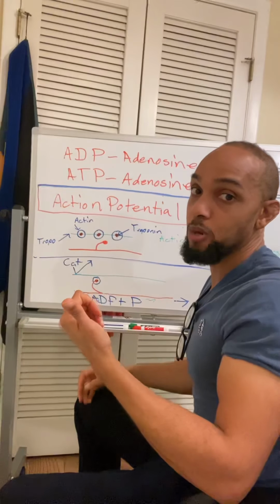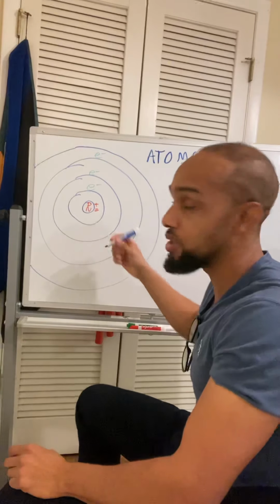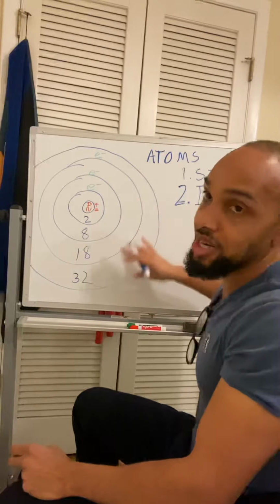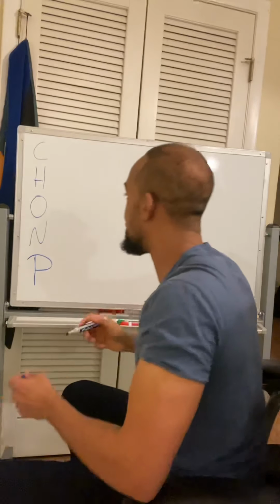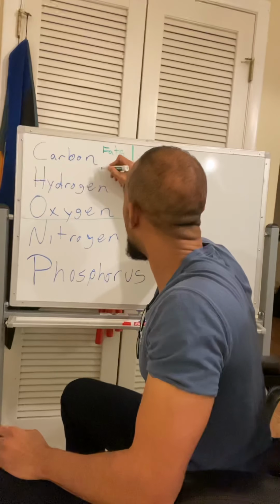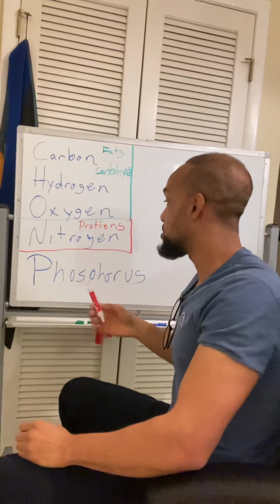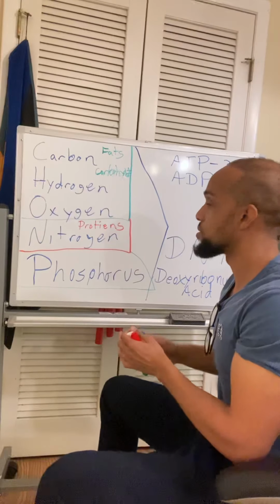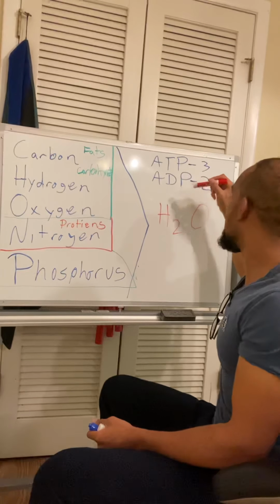Episode 6: Biochemistry and Physiology Fundamentals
In this video, I discuss two atom types and their role in chemical reactions. From there, I discuss key elements and compounds that make up ATP, ADP, and DNA.

Raven, P. H., G. B. Johnson, K. A. Mason, J. B. Losos, and S. R. Singer. "The Nature of Molecules and Properties of Water." In Biology, 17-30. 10th AP ed. New York, NY: McGraw-Hill, 2014.

Reece, J. B., L. A. Urry, M. L. Cain, S. A. Waasserman, P. V. Minorsky, and R. B. Jackson. "The Chemical Context of Life." In Campbell Biology, 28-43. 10th ed. San Francisco, CA: Pearson, 2011.